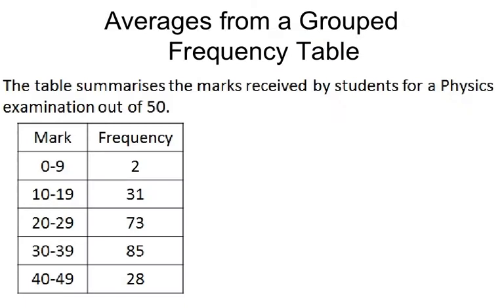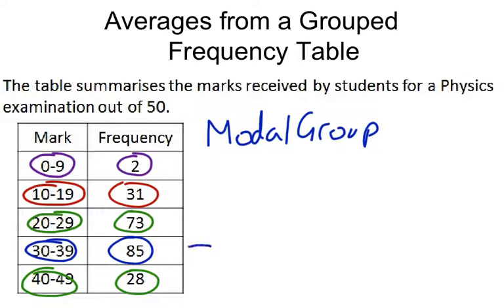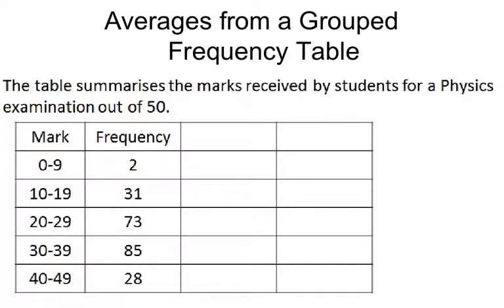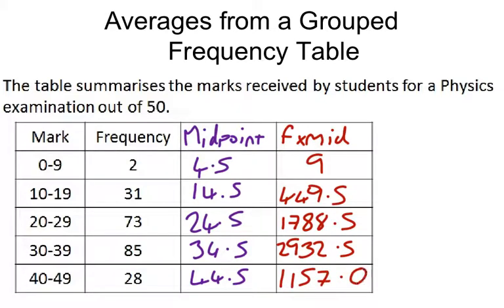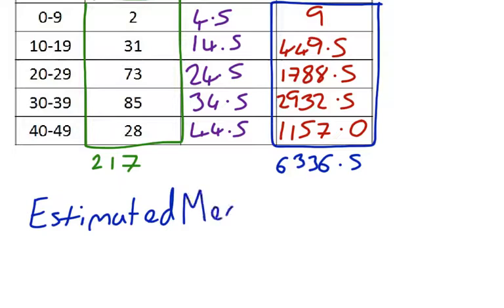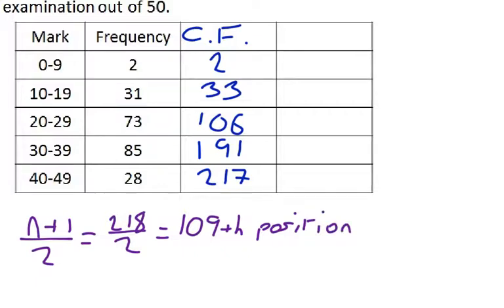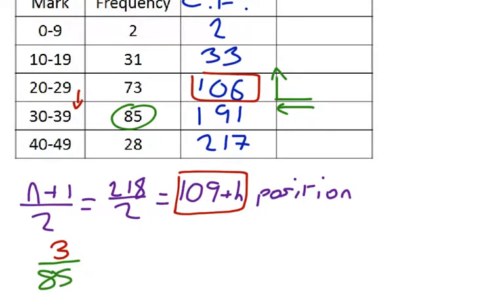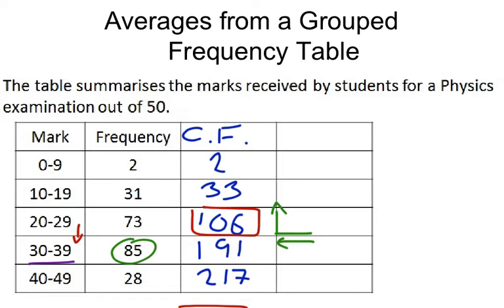Averages from Grouped Frequency Tables